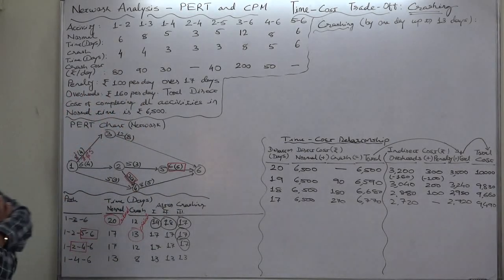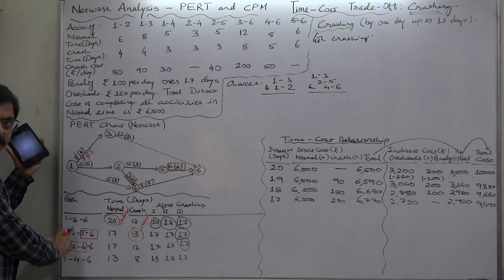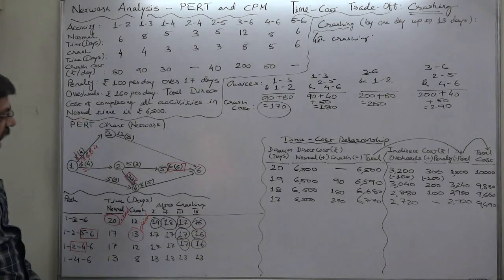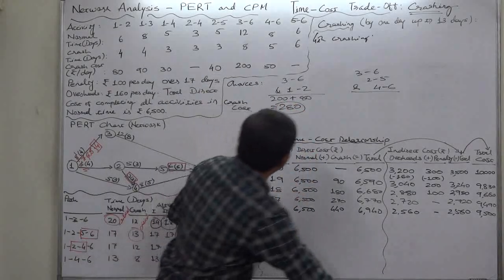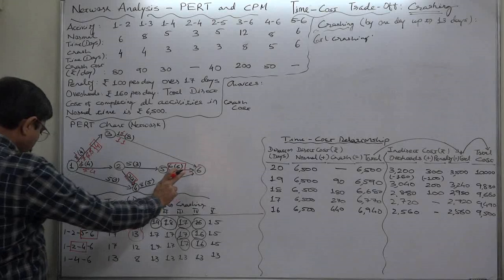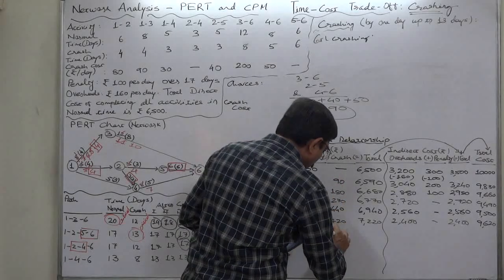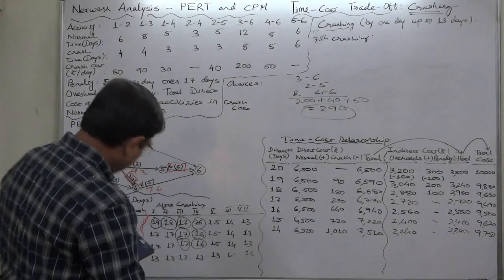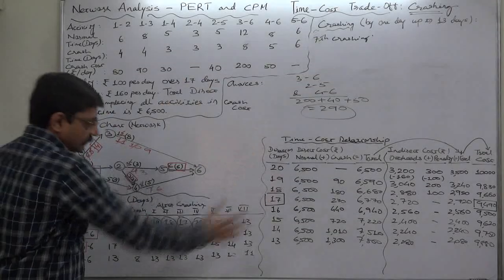PERT and CPM - 30 Crashing - Time-Cost Trade-Off - Part 2 of 3 Multiple Critical Paths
Crashing
(1) Crashing the project means crashing a number of activities to reduce the duration of the project below its normal time.

(2)
(a) Crashing an activity means performing it in the shortest possible time by allocating to it necessary additional resources.

(b) Crashing an activity means taking special costly measures to reduce the duration of an activity below its normal time.

Case:
Activity:         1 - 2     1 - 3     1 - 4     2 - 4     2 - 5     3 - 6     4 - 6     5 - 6
Normal
Time(Days):    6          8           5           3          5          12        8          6
Crash
Time (Days):   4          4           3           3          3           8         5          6
Crash Cost
(Rs/Day):        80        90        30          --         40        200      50        --
There is a penalty clause in the contract and it provides for a penalty of is Rs. 100 per day for the project completion time over 17 days. The direct cost of completing all the activities is Rs. 6,500. The overheads amount to Rs. 160 per day.
(1) Draw a network and find out normal duration of the project, its cost and critical path.
(2) Calculate and plot on a graph the cost-time function for the project and state -
(i) the lowest cost and associated time
(ii) the shortest time and associated cost

Summarized steps involved in Crashing (Time-Cost Trade-Off Procedure:

Step - 1:
Determine the normal project completion time and associated critical path.
(a) When all activities are completed with their normal time. The critical path with normal time provides the starting point of the crashing analysis.
(b) When all activities are crashed. The critical path with crash time provides the end/stopping point for crashing analysis.

Step - 2:
Identify the critical activities with normal time and find out 'crash cost per unit of time' for each activity.
Sometimes the crash cost per unit of time can be found out by the following formula also:
Crash cost per unit of time =
(Crash Cost - Normal Cost)/(Normal Time - Crash Time)
This crash cost per unit of time is also known as 'Cost slope' and it indicates the direct extra cost per unit of time required to reduce the duration of an activity.

Step - 3:
For the purpose of reducing the total project completion time, identify and crash an activity time on the critical path with the lowest 'crash cost per unit of time to the point where
(i) the activity has been crashed to its lowest possible time; OR
(ii) another path in the network becomes critical.
Sometimes two or more paths become critical with equal length of time simultaneously and, then, we need to crash one activity from each of such critical paths simultaneously.

Step - 4:
If the critical path under crashing is still critical, repeat Step-3. However, if, due to crashing of an activity time in step-3, other path(s) in the network also become critical, then identify and crash the activities on each of the critical paths with the minimum joint crash cost. For this purpose we can have one or more combinations of activities for crashing simultaneously and out of them we select the combination with the lowest possible joint crash cost.

Step - 5:
Terminate the procedure when all critical activities activity on any one (or more) critical path(s) have been crashed to their lowest possible time. Determine the total project cost (= Direct Costs + Indirect Costs) corresponding to each of the different project duration.